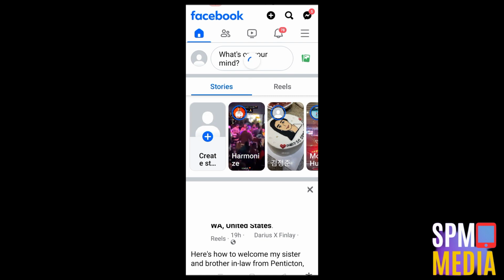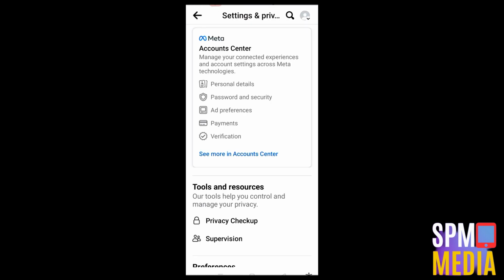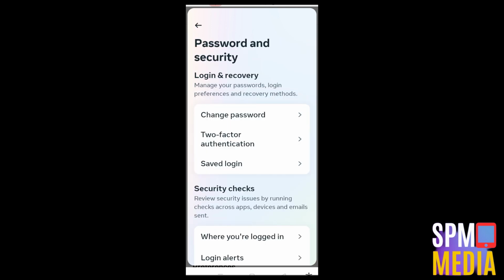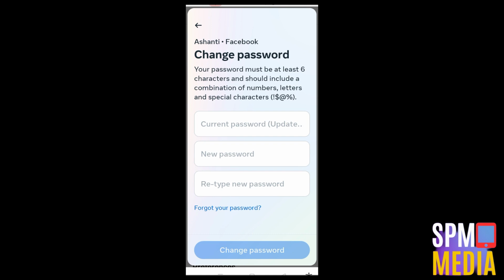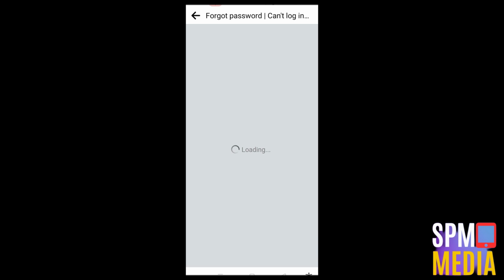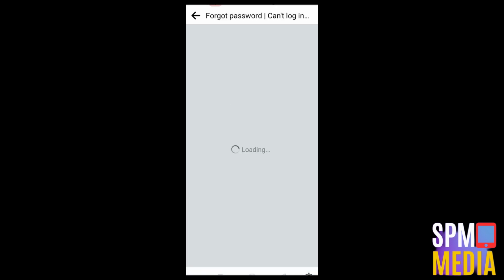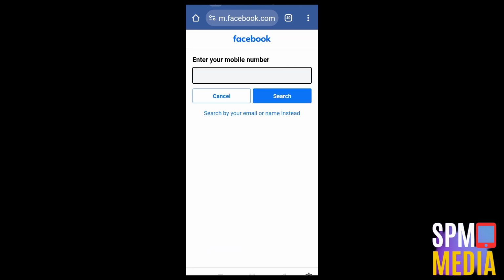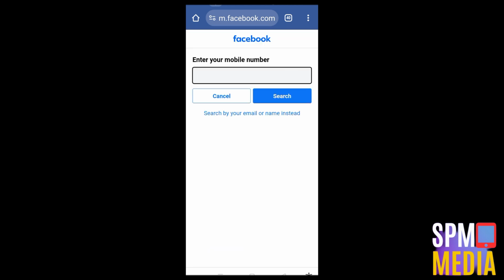How To Change Facebook Password If Forgotten 2024!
Have you ever found yourself locked out of your Facebook account because you forgot your password? It can be a frustrating and stressful situation, but fear not! In this video, I'll guide you through a simple step-by-step process on how to change your Facebook password even if you can't remember it.